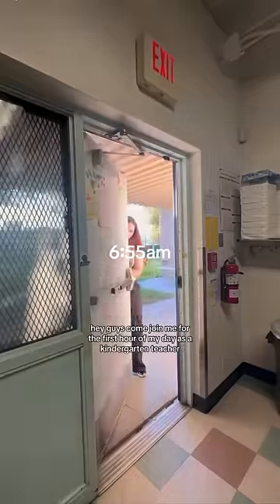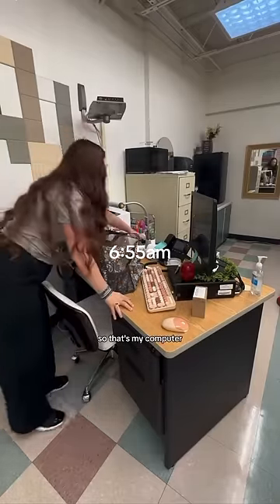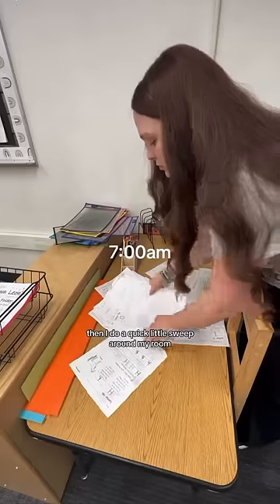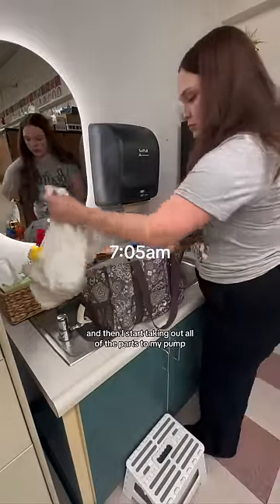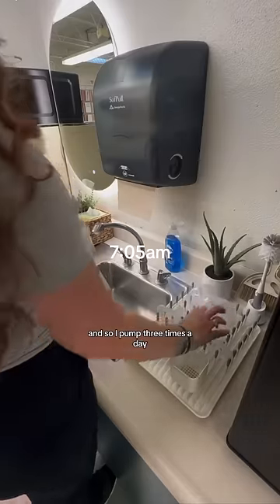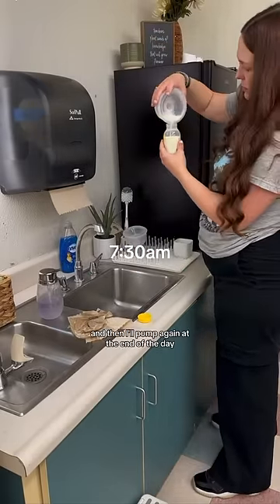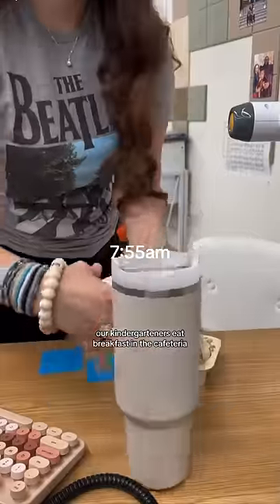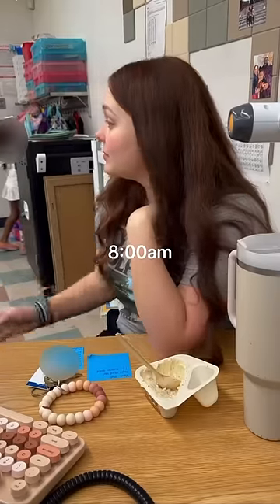First hour of my day as a kindergarten teacher ❤️